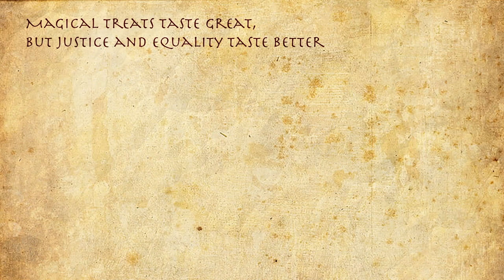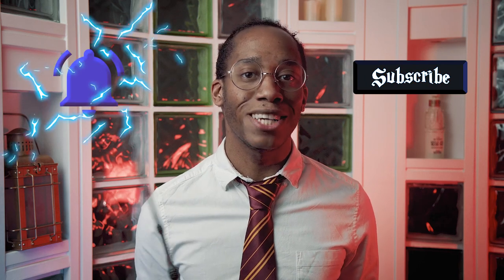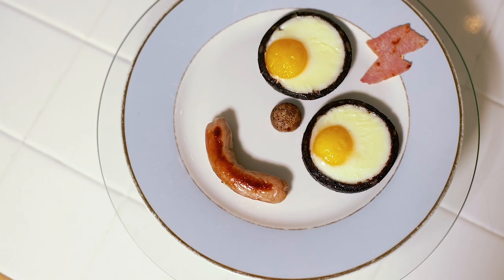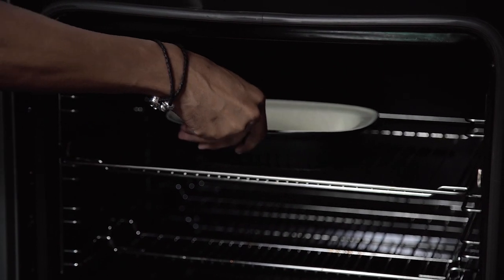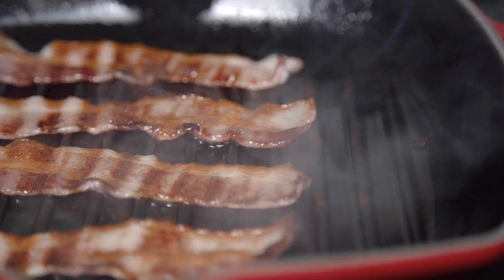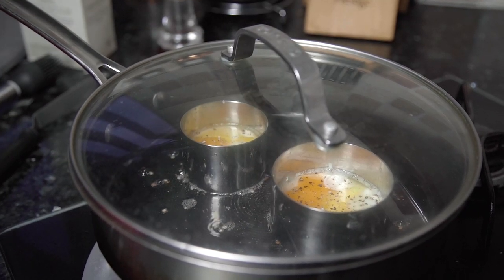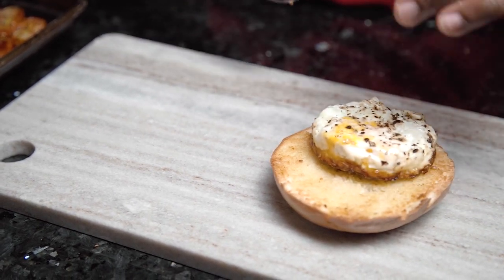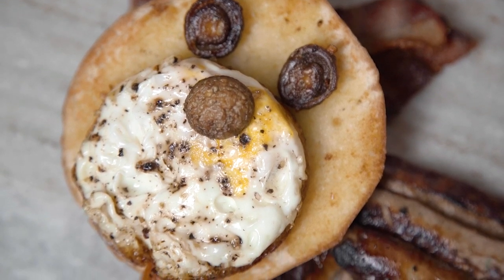Aunt Marge's Fry Up English Breakfast Recipe | My Harry Potter Kitchen | Prisoner of Azkaban (Ep 12)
This week we're serving up a traditional English breakfast recipe with a Harry Potter twist, transforming it into one of Aunt Marge's dogs!

Chapter Two of the Prisoner of Azkaban 'Aunt Marge's Big Mistake' still has more food to offer as we find: "It's normally just a fry up for me of an evening, with twelve dogs to look after"

Back in the Philosopher's Stone we created a traditional english breakfast (also known as a Fry UP) in the shape of Harry's face so I thought we'd do a twist on that recipe to create the perfect Fry Up for Aunt Marge - once inspired by her dogs!

This fry up breakfast recipe is super easy to make which means you have plenty of time to add some extra magic and bring your puppy to life! If you're not a fan of any of the traditional ingredients, or you're looking for a vegetarian/vegan-friendly breakfast alternative then you can easily swap out the ingredients for plant based alternatives - let me know in the description which ingredients you'd use to recreate your breakfast dog!

Ready to give Aunt Marge's breakfast a go?

Skip to the recipe steps:
0:00 - My HP Kitchen Intro
2:02 - How to make a traditional English breakfast recipe